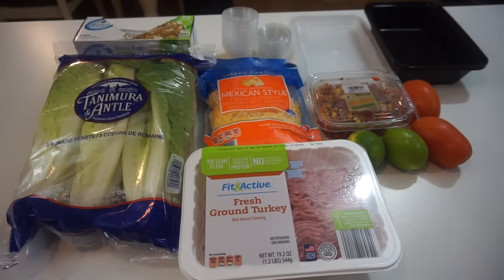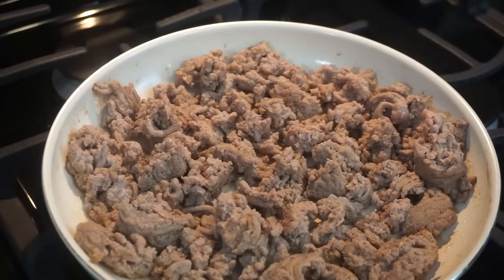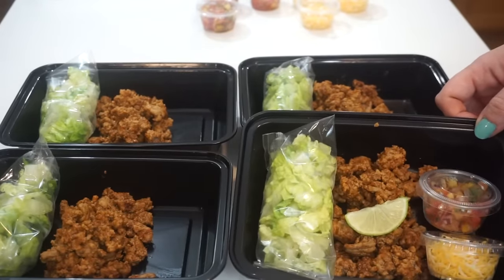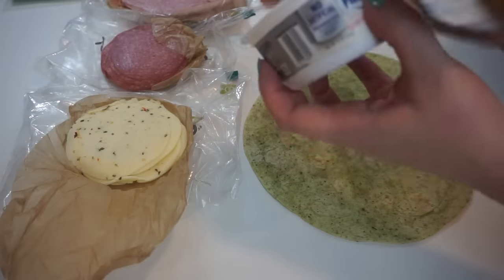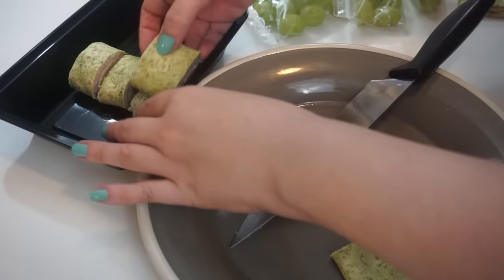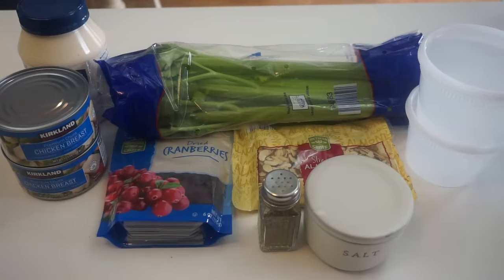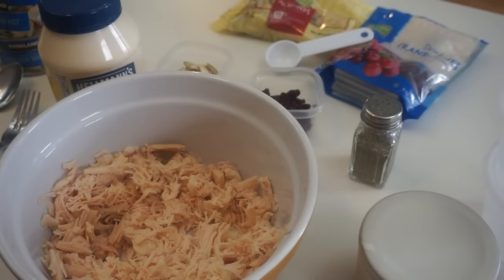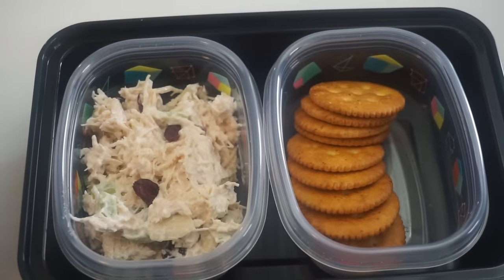WEEKLY MEAL PREP VIDEO | VIDEO #3 | EASY LUNCHES ON A BUDGET!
Lunch prep is a great way to eat better & save money.  I always look for easy recipes that my family will enjoy!

***20 PACK MEAL PREP CONTAINERS:

***100 COUNT 2OZ PORTION CUPS:

***16OZ FOOD STORAGE CONTAINERS:

PBJ DECRUSTER:

Love & hugs. Luellen ❤️💜💛💚💙

Write to me...I would love to hear from you:

Please write to me at:

1147 Brook Forest Avenue #23